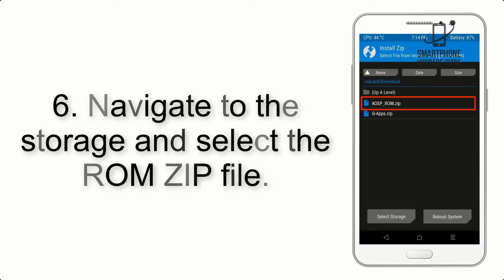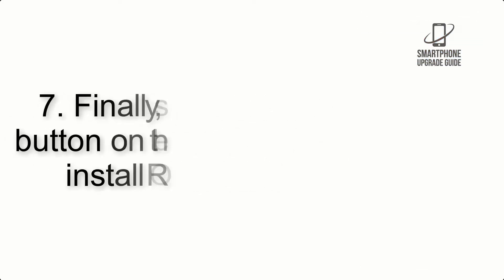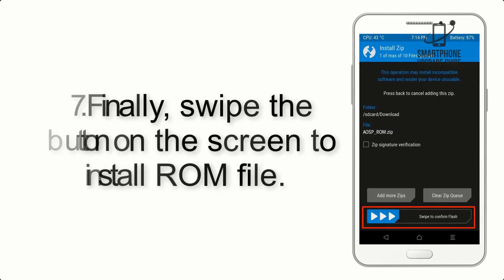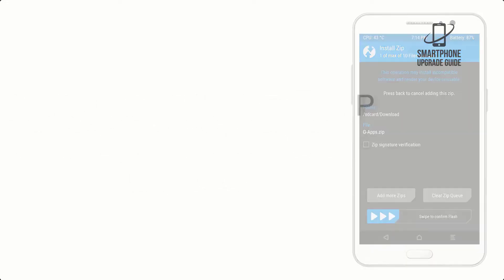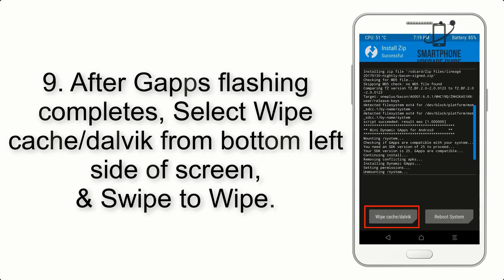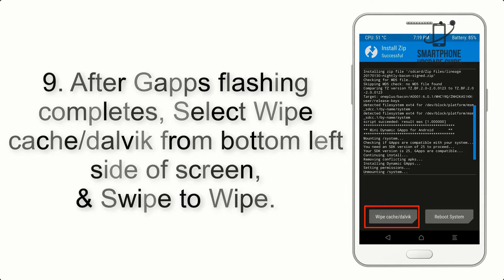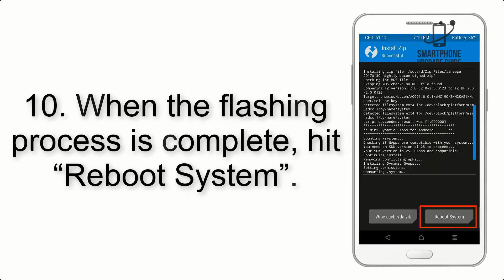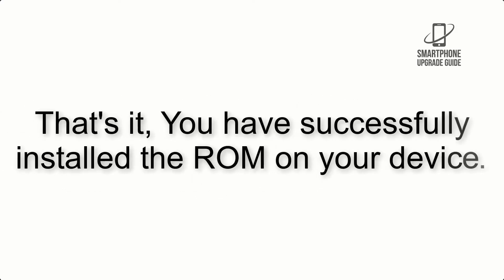Install Android 12 on Moto Z3 Play (LineageOS 19.1) - How to Guide!